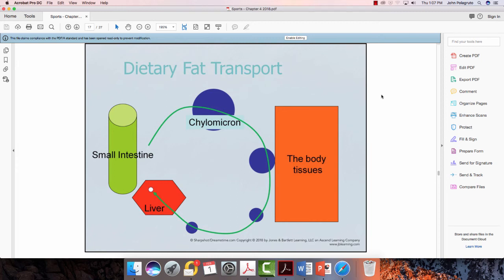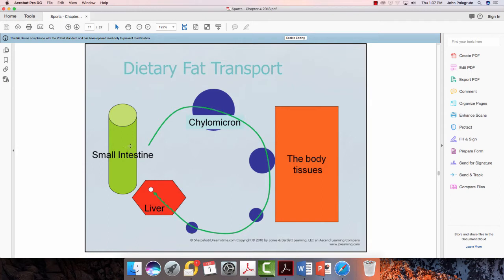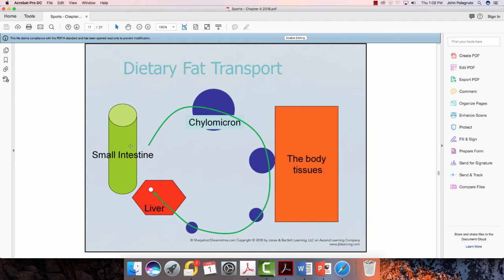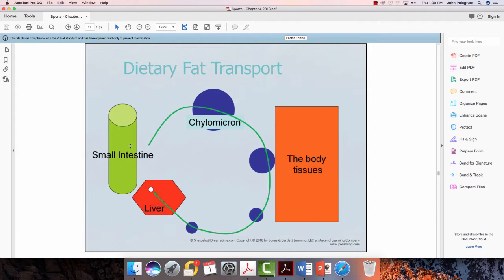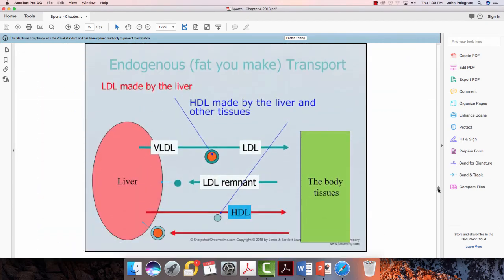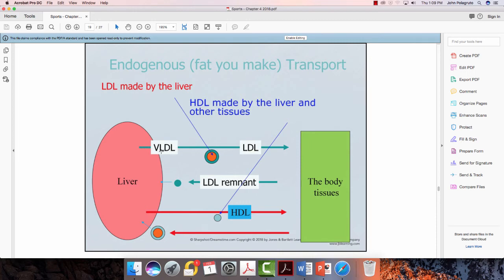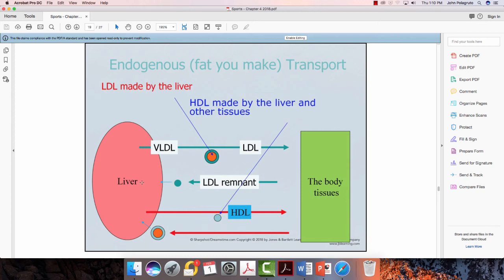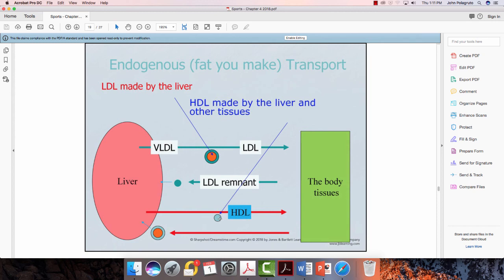Shipping Fats Around the Body